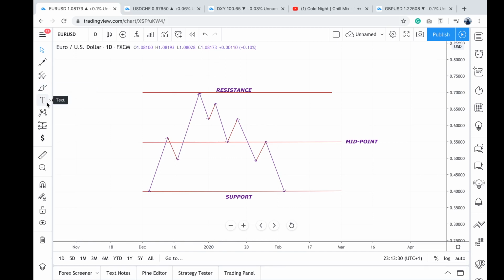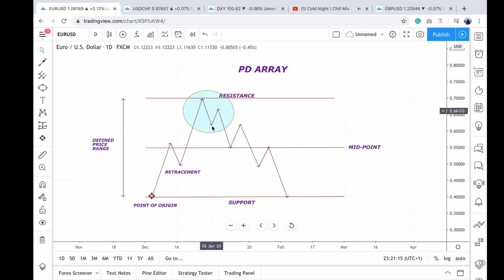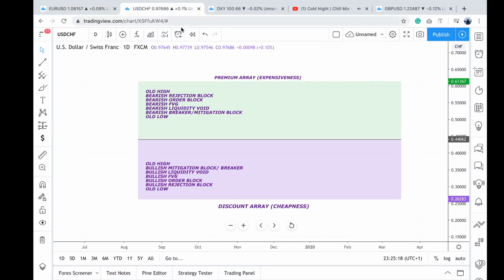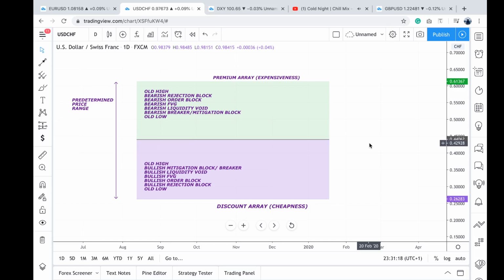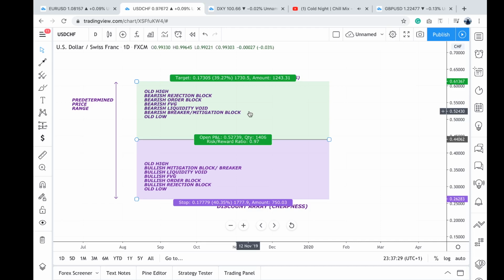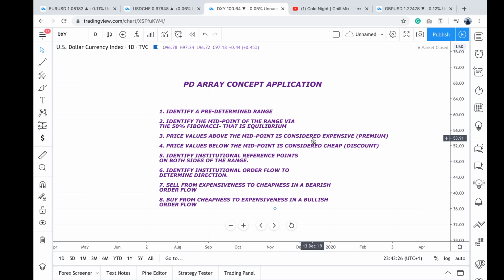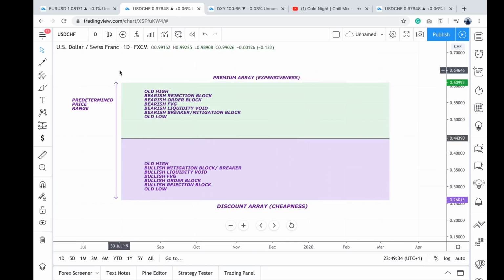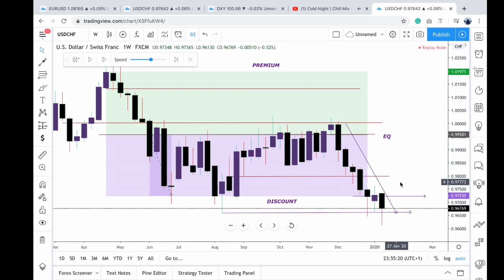Forex trading course| By SMTFX Part 20